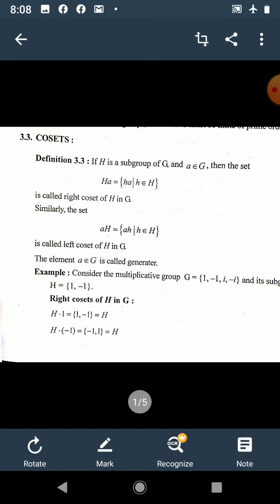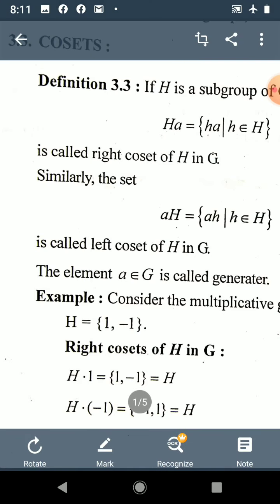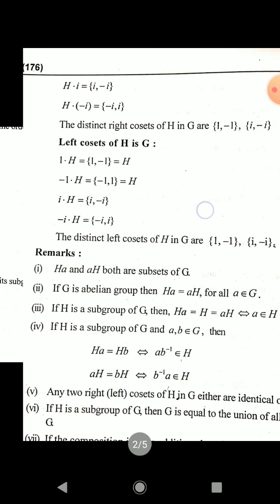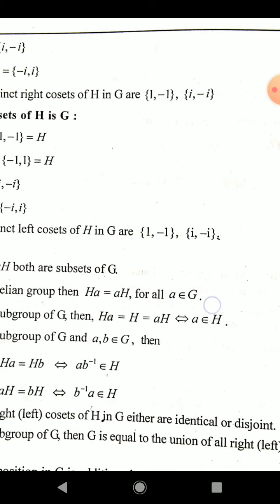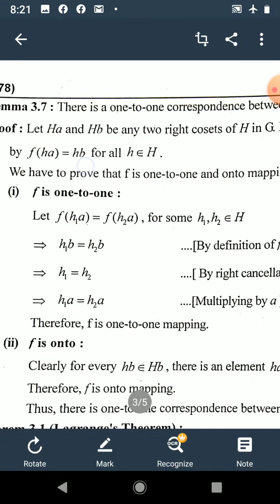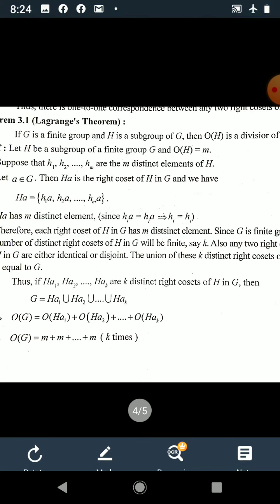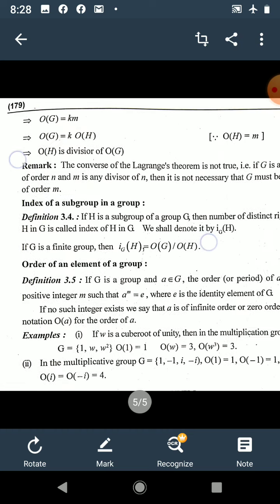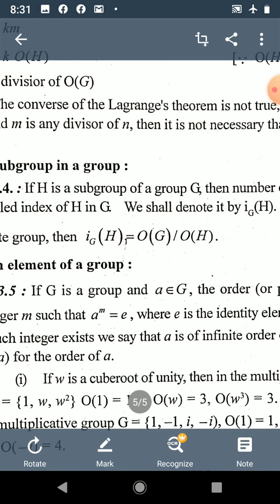Mathematics: Lecture No. 6 MAT-502 Abstract Algebra-I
Cosets